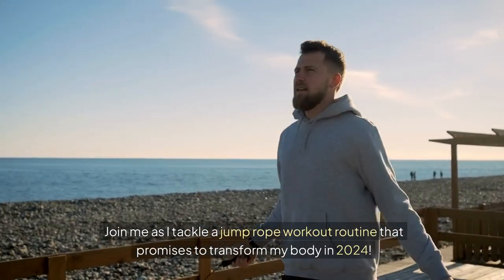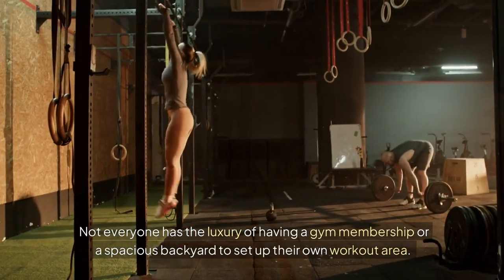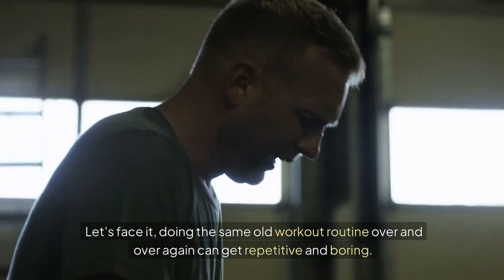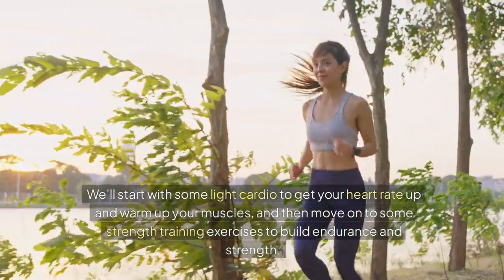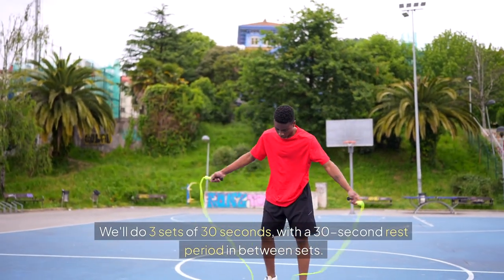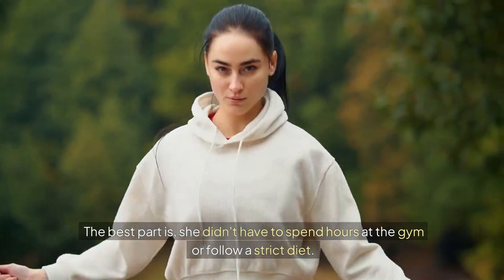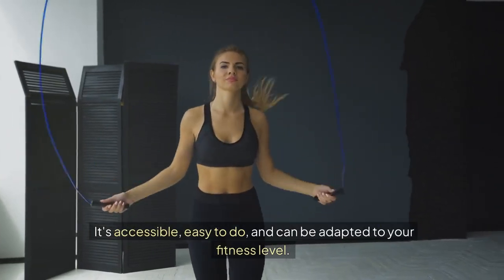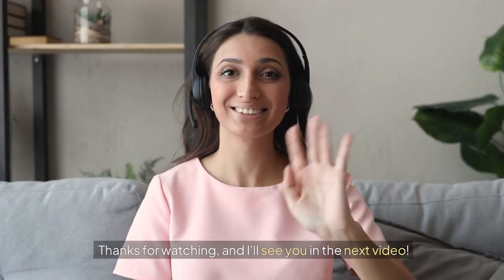Jump Rope Workout Routine That Will Transform Your Body in 2024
jump rope workout

🏋️‍♀️ Ready to take your fitness to new heights? Try this Jump Rope Workout designed to burn calories, boost endurance, and build full-body strength—all in one fun, effective session! Jumping rope is one of the best cardio exercises for improving cardiovascular health, coordination, and agility. Whether you're looking to lose weight, tone muscles, or increase stamina, this workout delivers results.

🔥 What’s Included in This Jump Rope Workout:

A dynamic warm-up to activate your muscles and prevent injuries.
Step-by-step jump rope techniques to master your form and build confidence.
High-intensity interval training (HIIT) to torch calories and improve endurance.
Cool-down stretches to promote recovery and reduce post-workout soreness.

💡 Why Jump Rope Workouts Work:

Full-Body Exercise: Engage your legs, core, arms, and shoulders with every jump.
Portable and Convenient: All you need is a jump rope and a small space—perfect for home or travel workouts!
Burns Fat Fast: Jumping rope burns up to 10 calories per minute, making it a time-efficient way to achieve your fitness goals.
Great for All Levels: Whether you're a beginner learning basic jumps or an advanced athlete tackling double unders, this routine can be adapted to suit your needs.

🎯 Key Benefits of Jump Rope Workouts:

Enhances cardio endurance and stamina.
Helps with weight loss and muscle toning.
Improves balance, coordination, and agility.
Boosts metabolism for sustained calorie burn post-workout.

✨ Pro Tips for Success:

Start slow with basic jump techniques before advancing to speed or cross jumps.
Use a properly sized rope for better control and efficiency.
Combine jump rope intervals with strength exercises for a complete workout.

Let’s make your 2024 fitness goals a reality—one jump at a time! 🚀

⏱️⏱️VIDEO CHAPTERS⏱️⏱️
0:00 - Introduction
0:24 - 1: Time
0:37 - 2: Lack of equipment
0:48 - 3: Motivation
0:56 - 4: Jump rope workout routine
1:12 - 5: Full body workout
1:21 - 6: Boredom
1:45 - 7: The details
2:16 - 8: Basic jump rope exercise
2:30 - 9: High knees
2:39 - 10: Lateral jumps
2:55 - 11: A success story
3:33 - 12: Power of jump rope workouts
3:57 - Conclusion

💬 Let’s Connect:
Got questions or want to share your favorite jump rope workout routines?